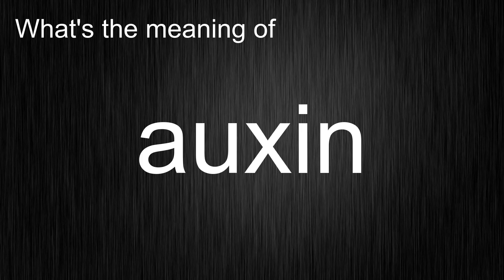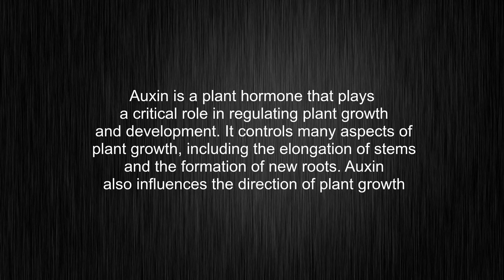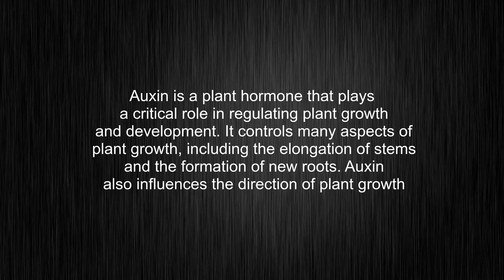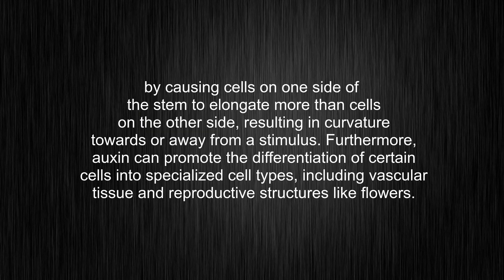What's the meaning of "auxin", How to pronounce auxin?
This video tells you what "auxin" means, how to pronounce it, what is "auxin" definition, provides a pronunciation guide and an accurate definition.